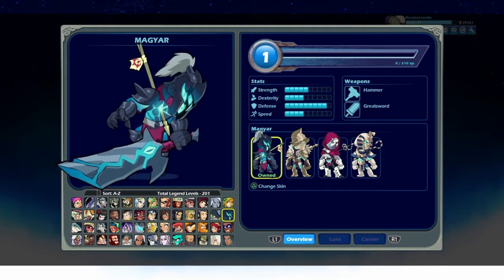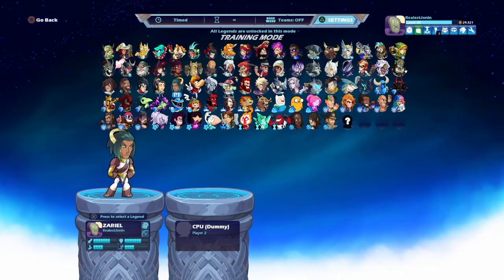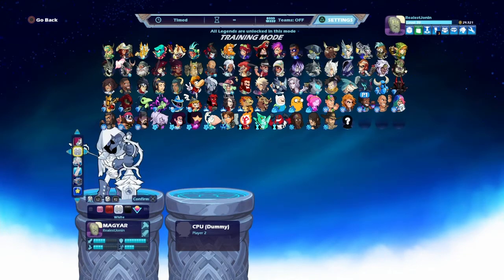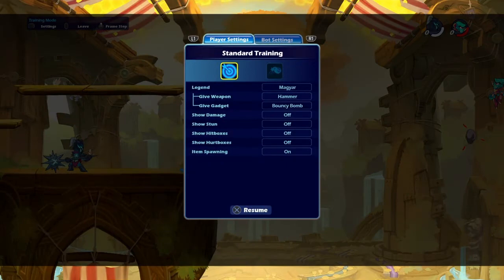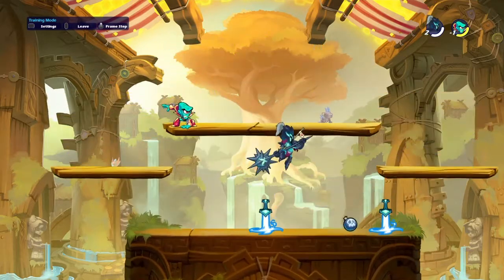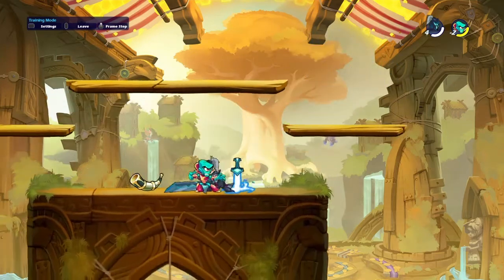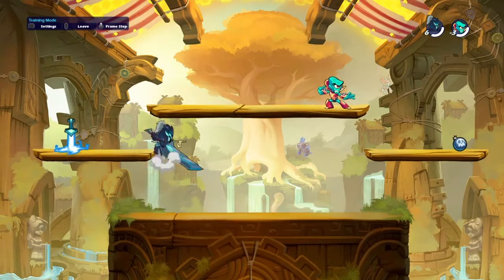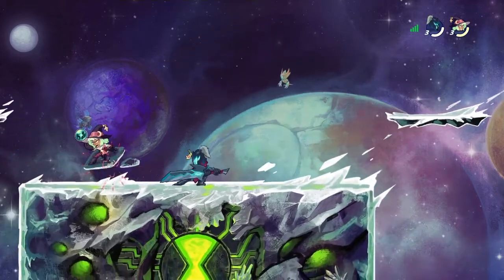New legend Magyar showcase | Brawlhalla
My man do be kinda insane so I hope you found this informative at all. Make sure to like, sub and comment for me! (Sorry for the audio glitch)